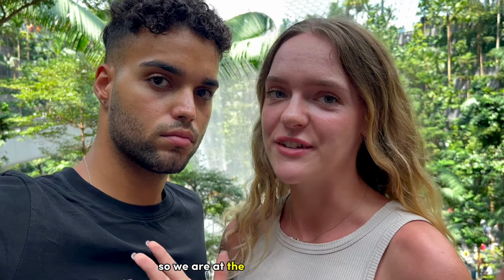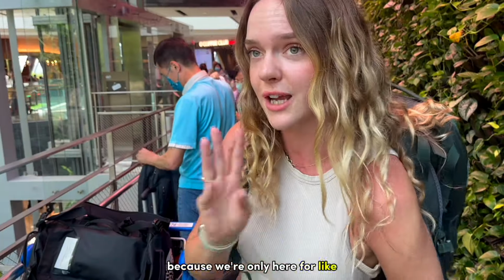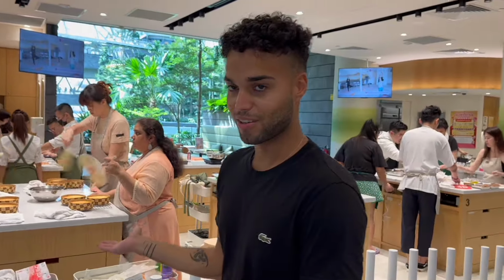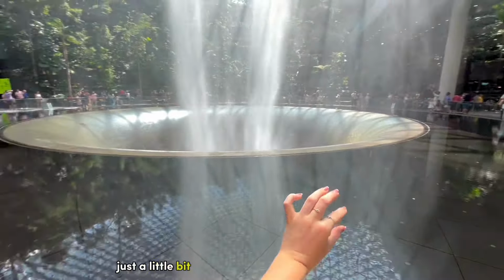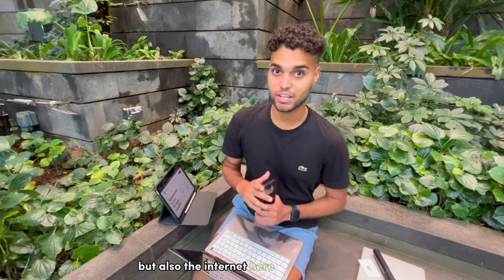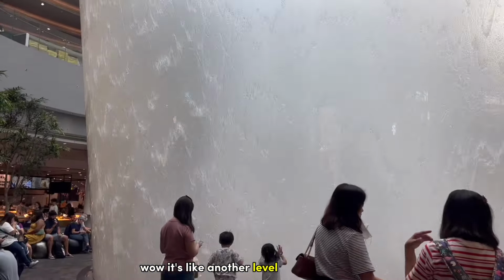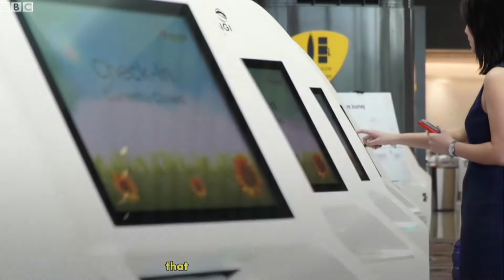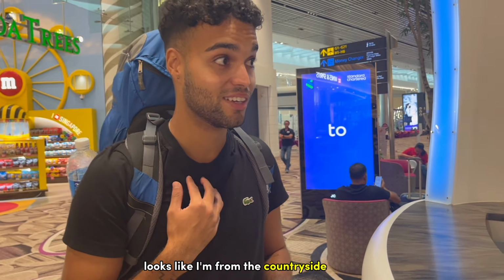Inside the World's BEST Airport | Changi Singapore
Discover the magic of Changi Airport, the world's best airport! Prepare to be amazed by its modernity, breathtaking waterfall, and mind-blowing technology.